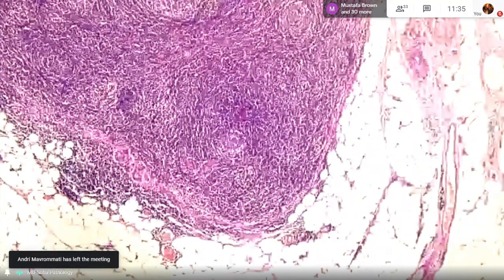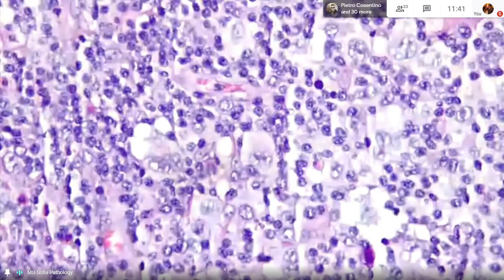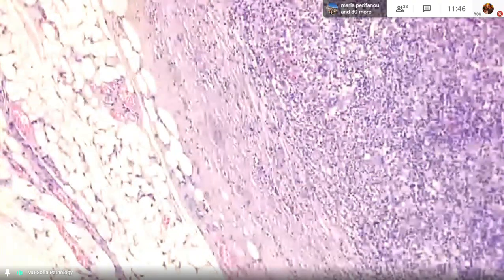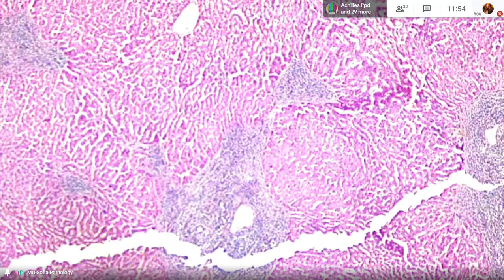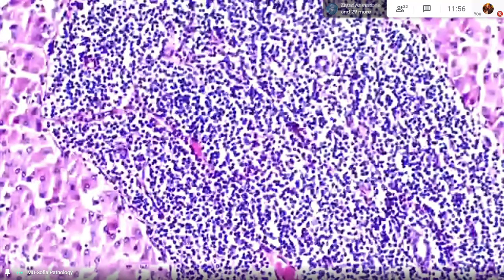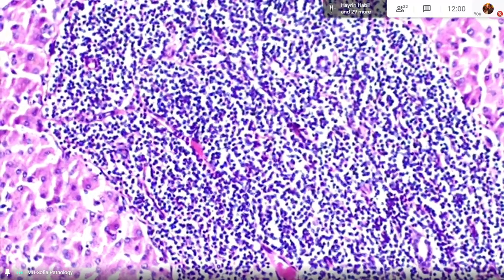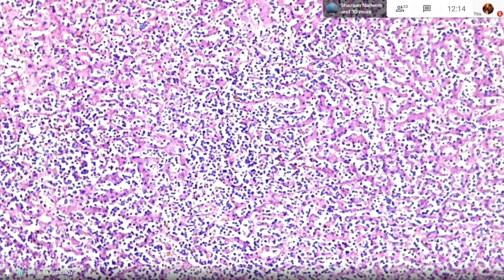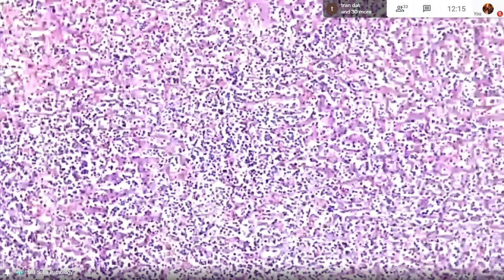Pathology Haemopoietic + lymphoid system Malignancies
MUS Pathology lesson 3 part 2